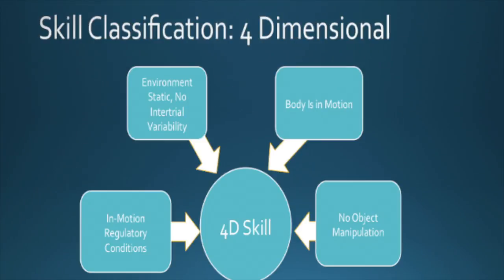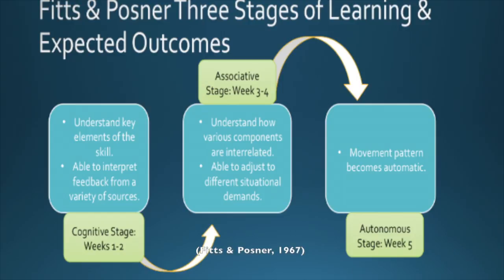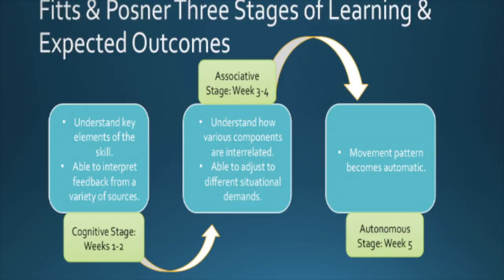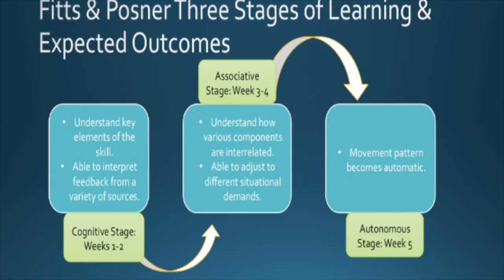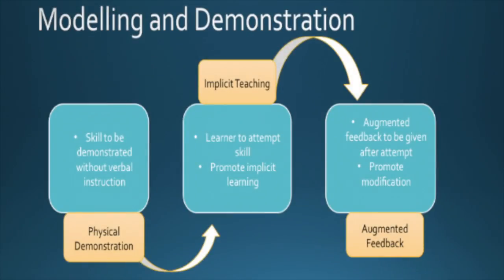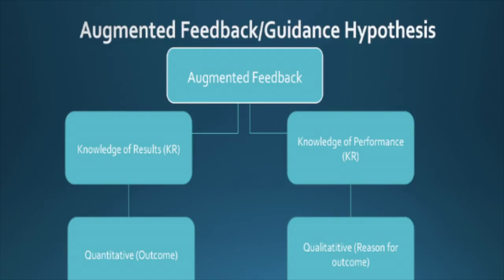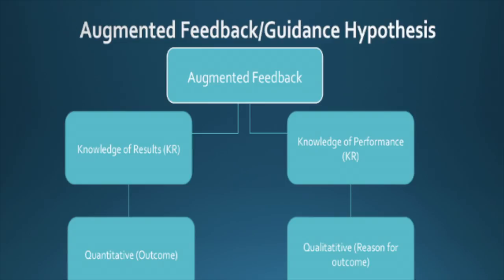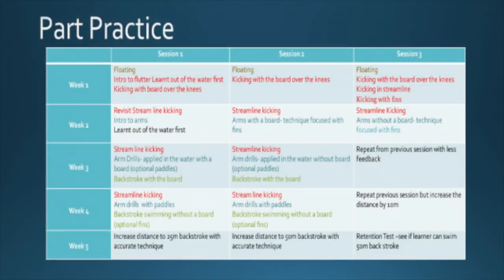SkillsTraining Project EXSC330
How to swim backstroke.
Group members: Lindy Monthy, Sarah Johnstone, Reyne Warren